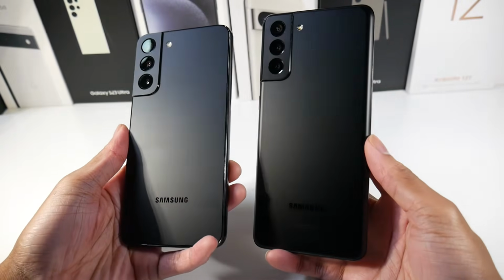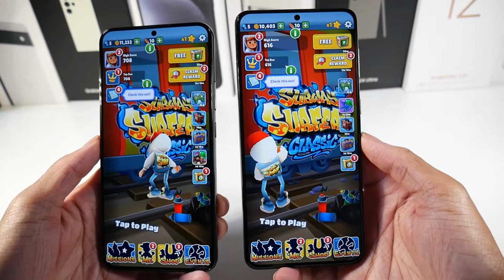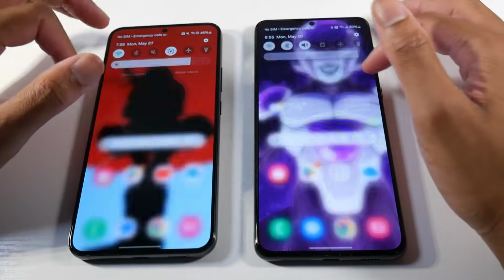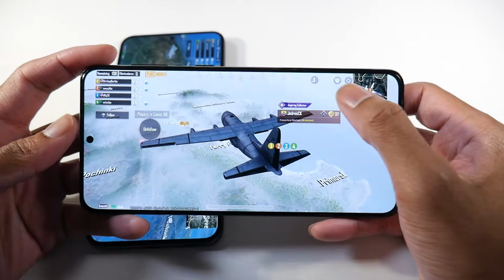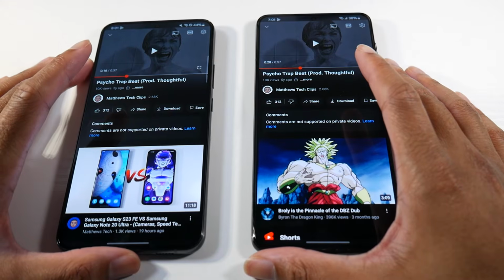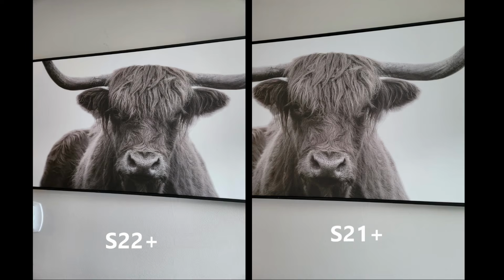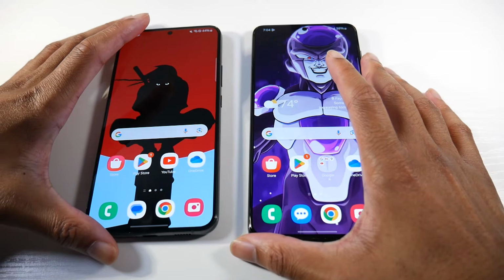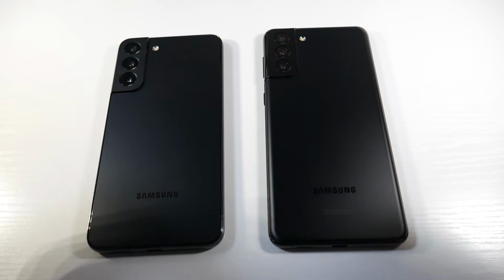Samsung Galaxy S21 Plus VS Samsung Galaxy S22 Plus - Should You Spend More For The S22 Plus?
Cheap Prices For Androids:
Samsung Galaxy S21 Plus VS Samsung Galaxy S22 Plus - (Cameras, Speed Test, Display & PUBG)